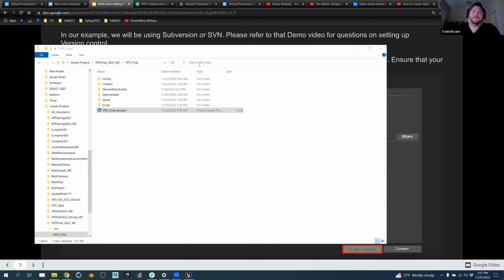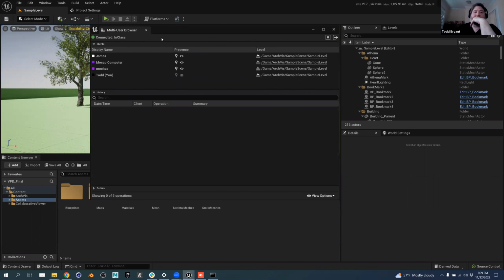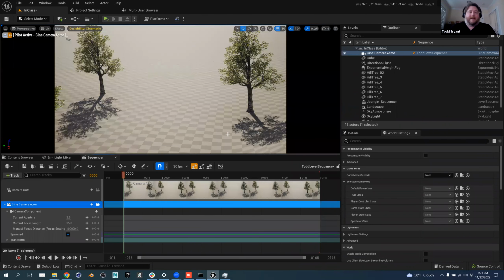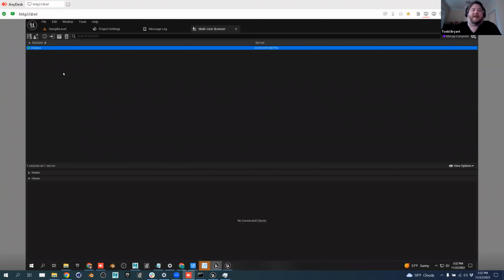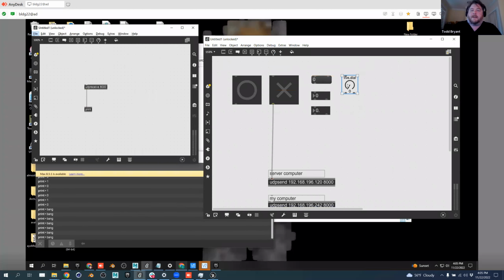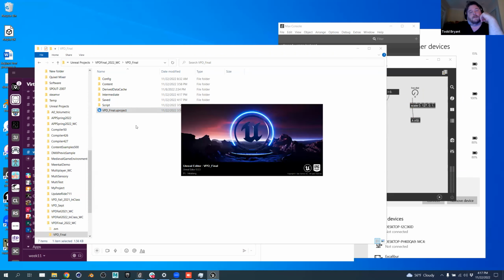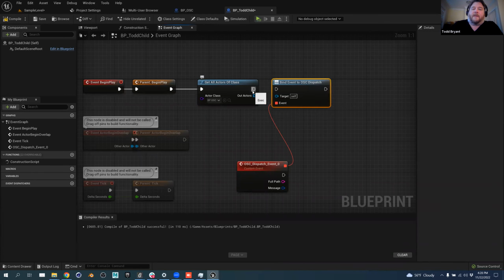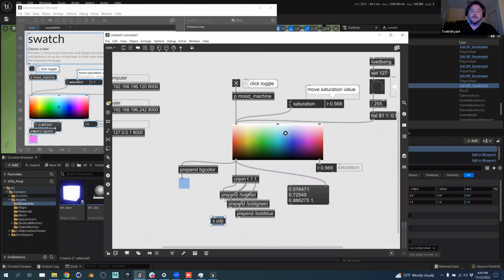VPD Fall 2022 Week11 Multi User OSC